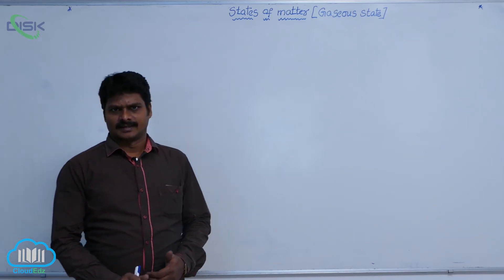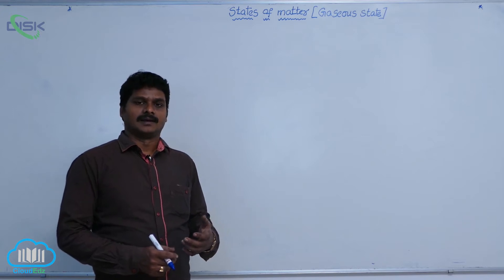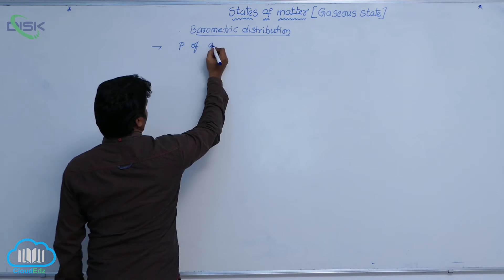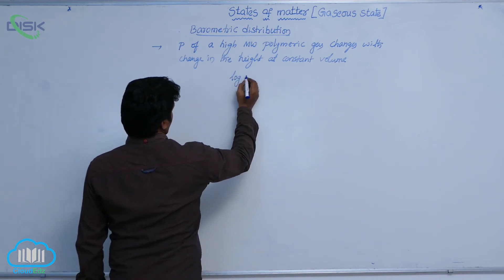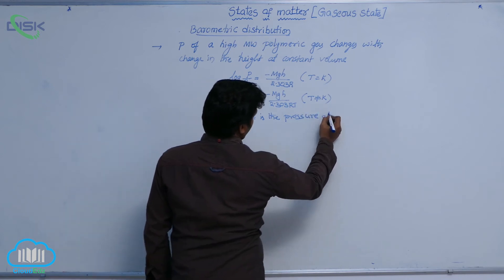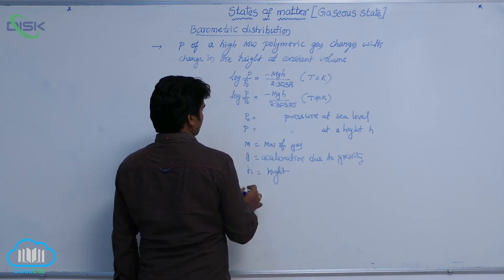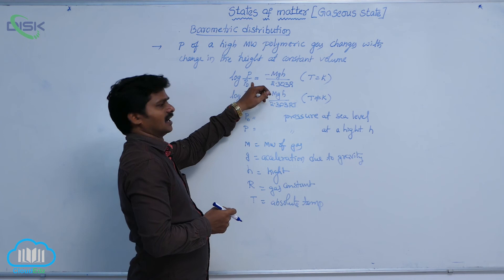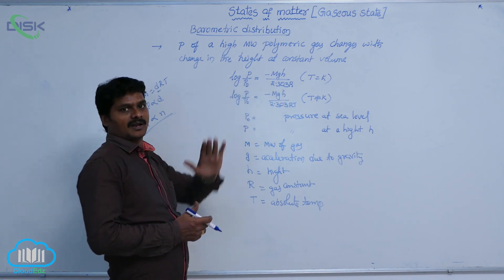Ideal gas equation || Barometric Distribution || Disk Telangana